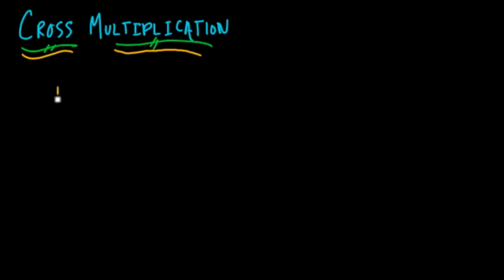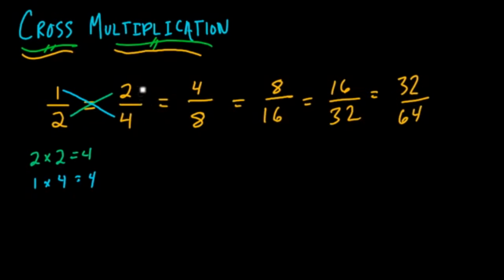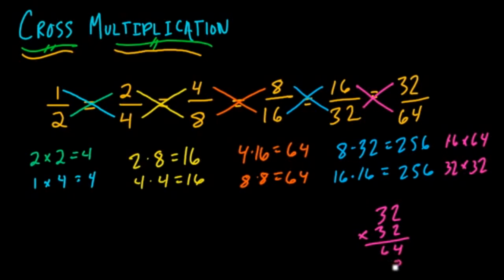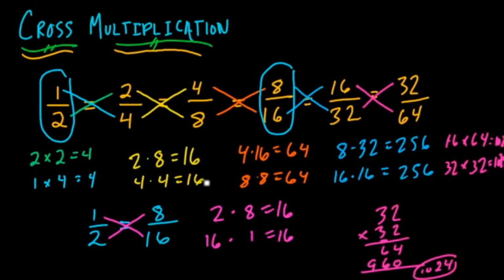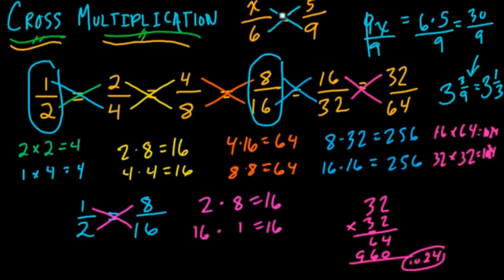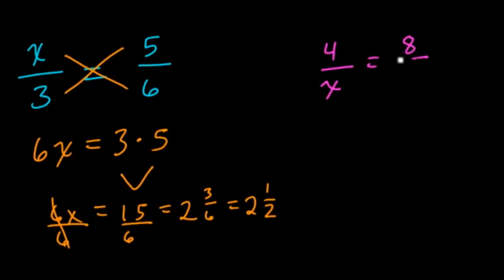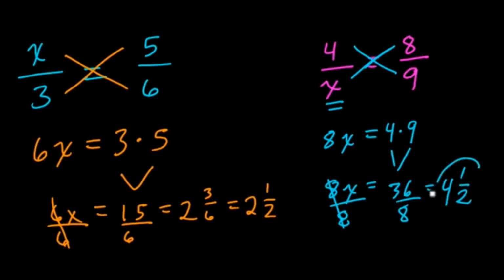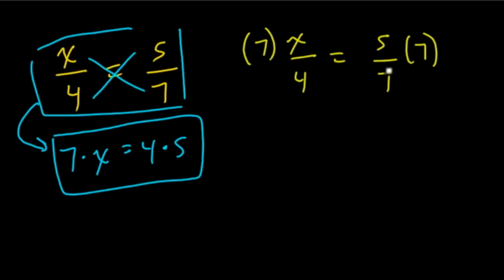Master Cross Multiplication | Why It Works + How to Use It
Learn what cross multiplication is, why it works, and how to use it to solve proportion and fraction problems in algebra. This lesson explains it all—from visualizing equivalent fractions to solving for unknowns like x in real-world examples.

🧠 You’ll learn:

Why cross multiplication works using equivalent fractions

How to use it to solve equations like x/4 = 5/7

The real math behind the shortcut

Tips for solving even when x is in the denominator

Whether you’re a student brushing up for a test or a teacher needing a clear explainer, this video breaks it all down step-by-step.